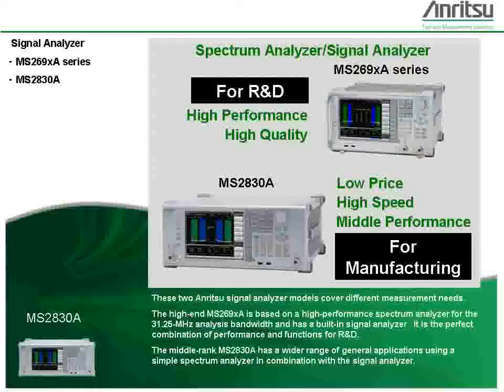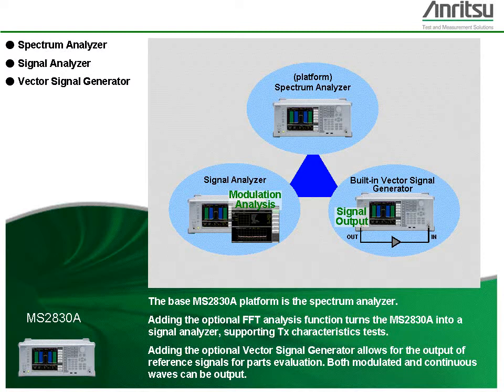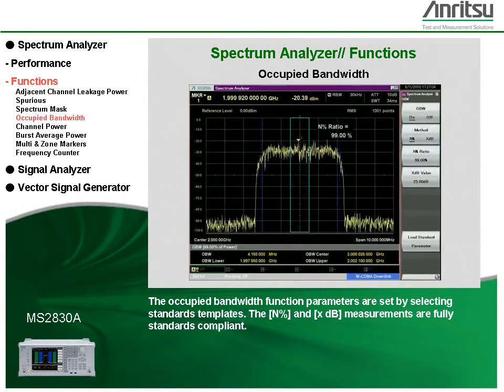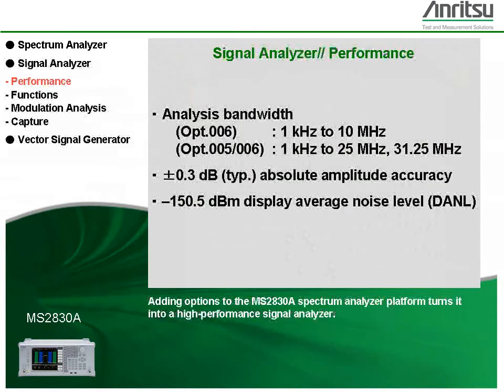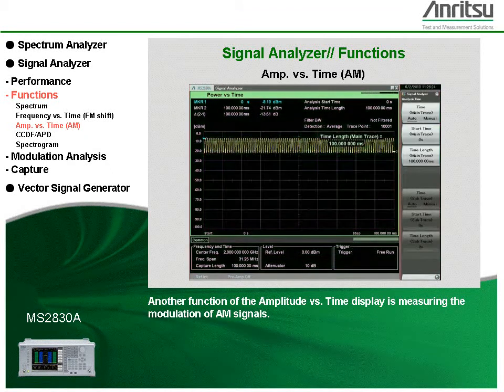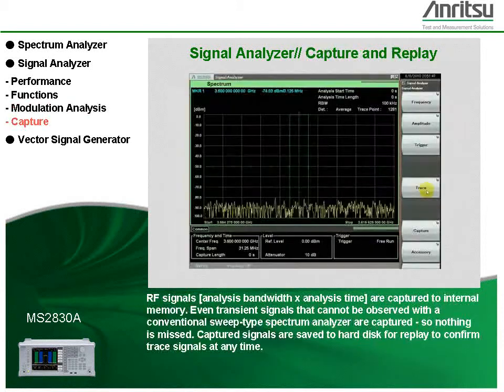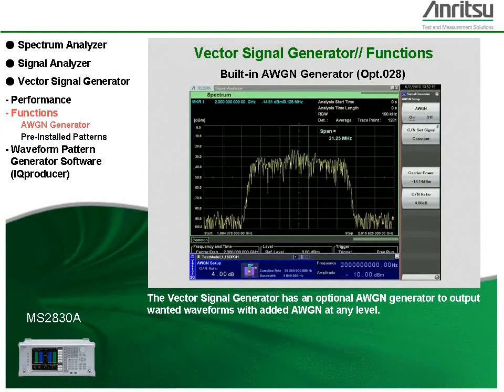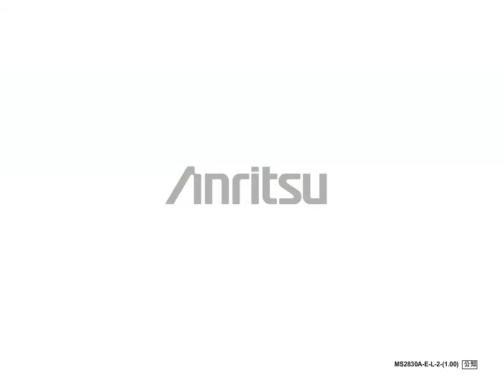Anritsu MS2830A Signal Analyzer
The MS2830A in its simplest form is an RF Spectrum Analyzer with three frequency options. Add Signal Analyzer options to create an instrument with fast measurement speeds and superior RF performance. Add the optional Signal Generator to create a one-box tester for manufacturing, integration, and product test.